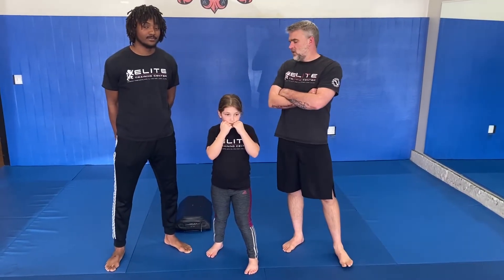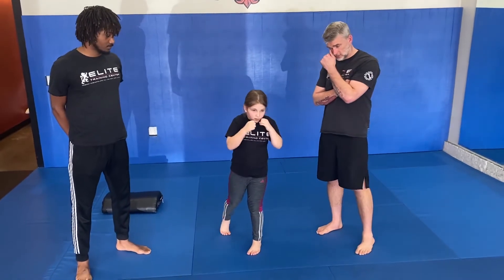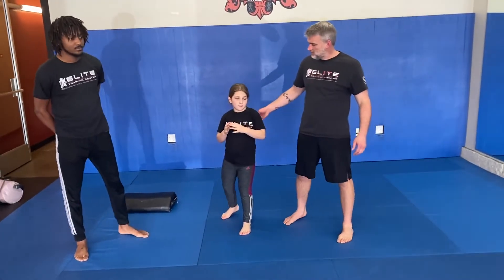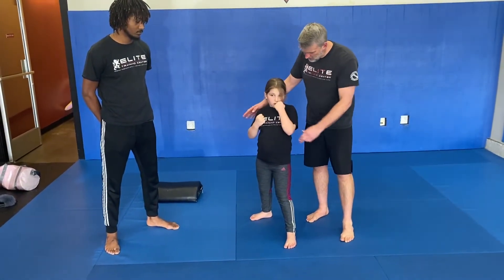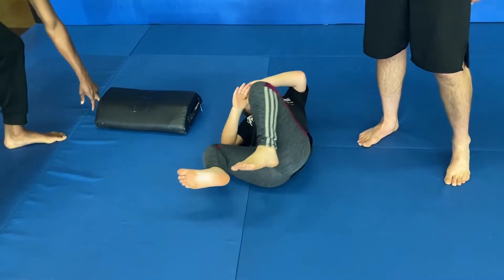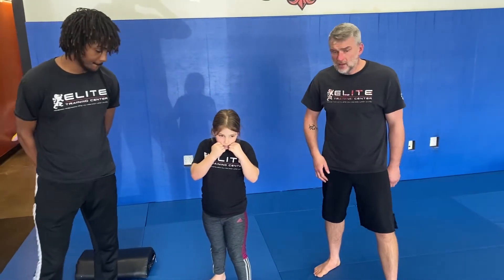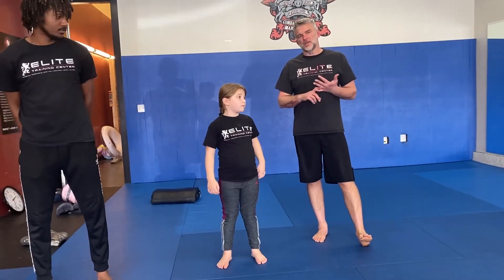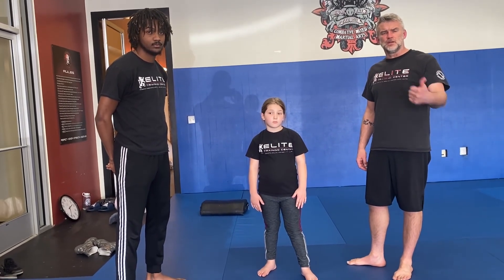Elite Training Center Kids Program Lesson 04 Four Count and Workout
Review the basic "Four Count" and turn it into a workout!